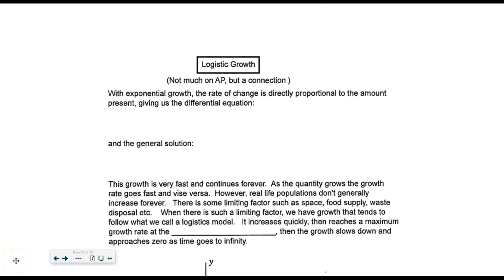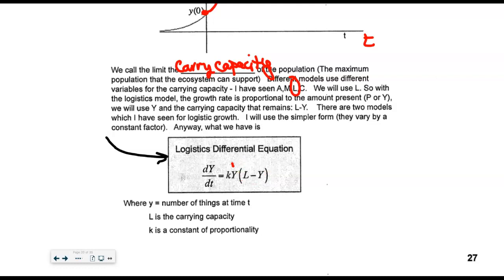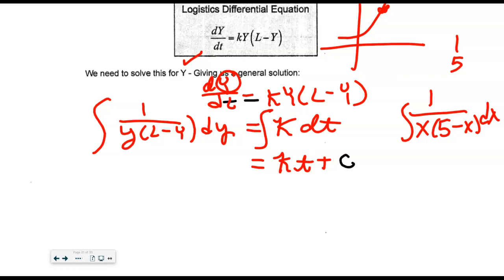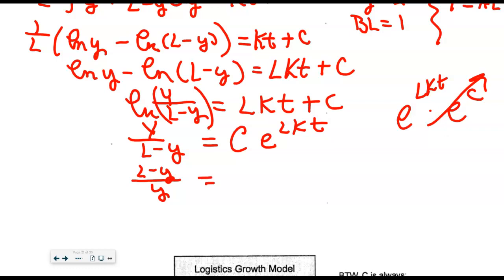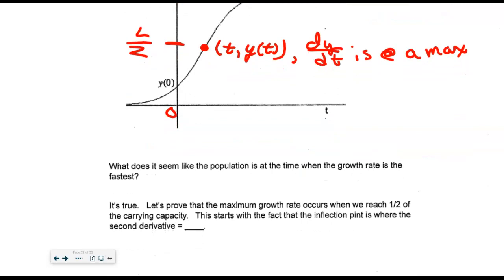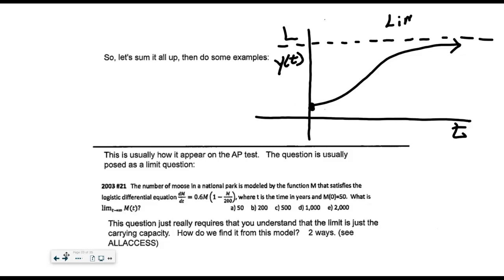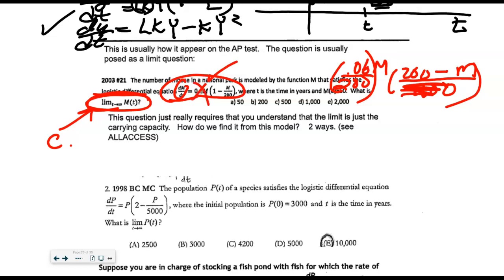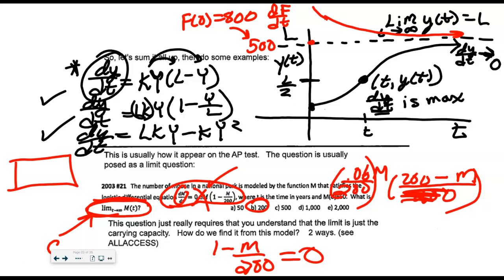Logistic Growth 11/30